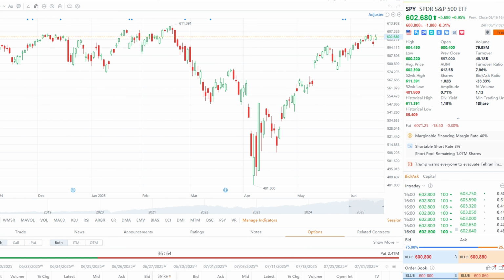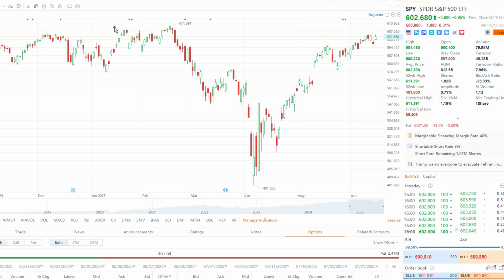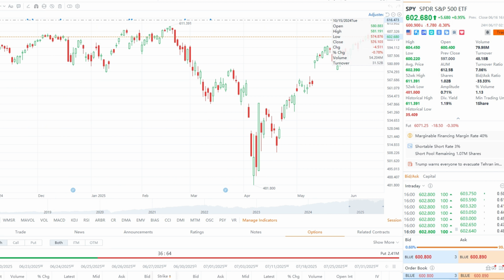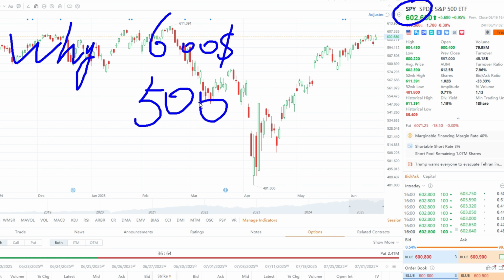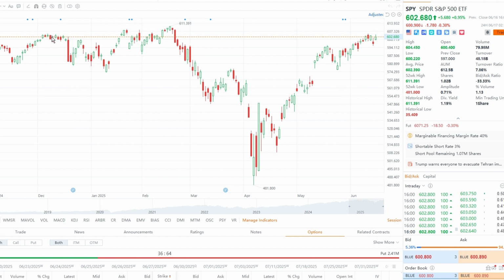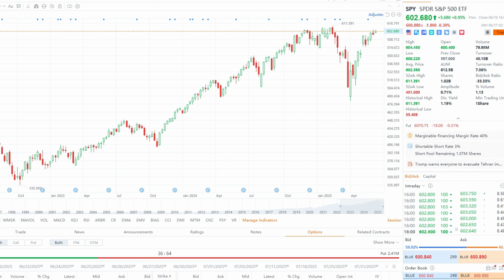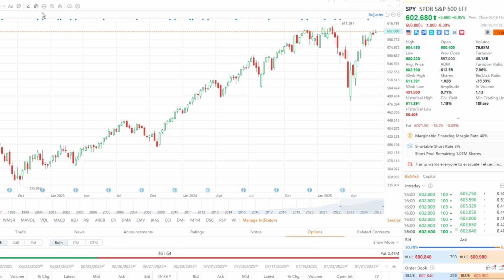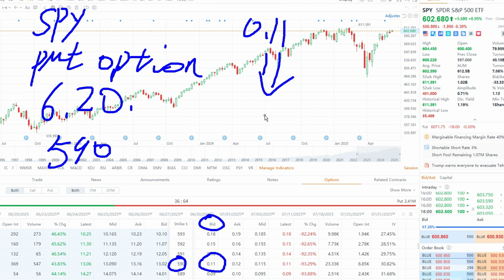Is $600 the Top? Full Breakdown of the SPY Short Play! ⚠️usstocks usstockmarket USMK Insights